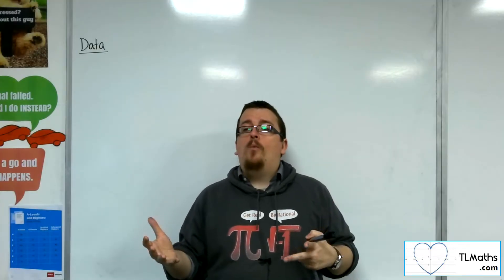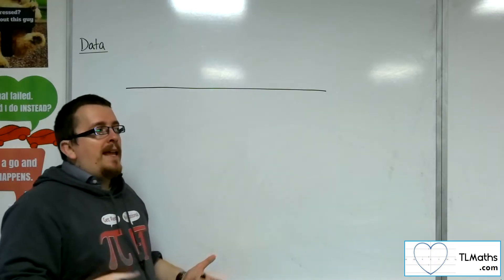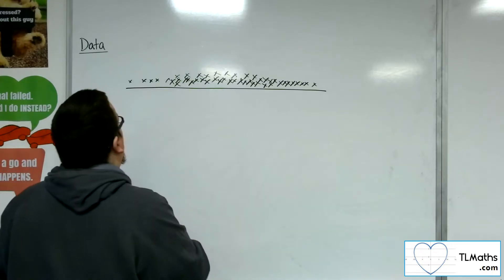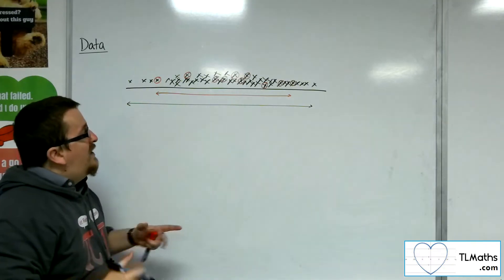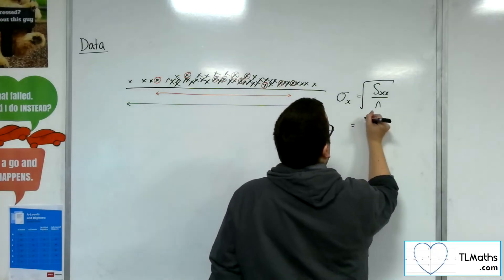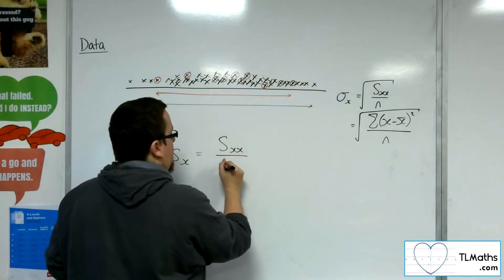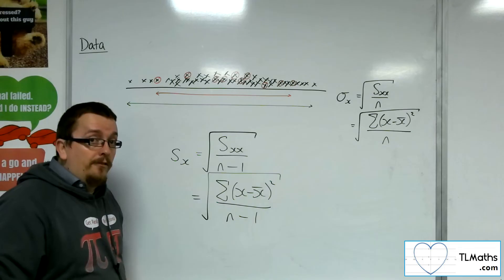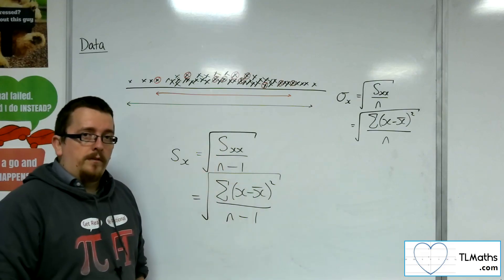A-Level Maths: L3-13 [Data: The Sample Standard Deviation]